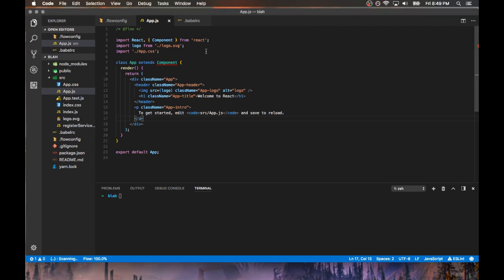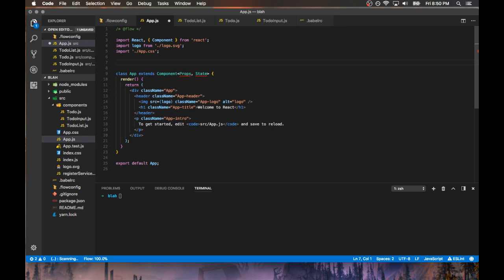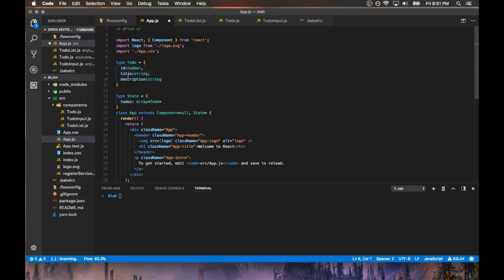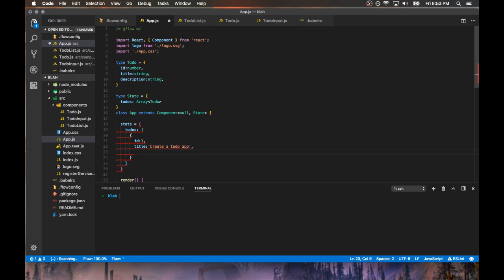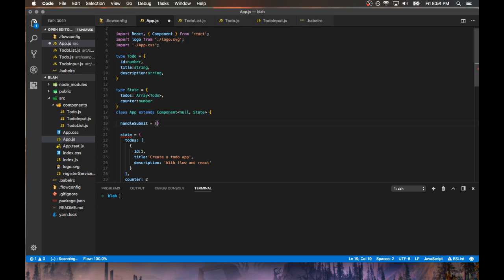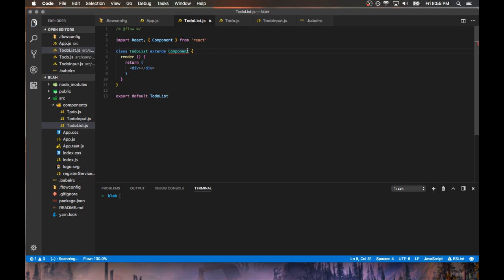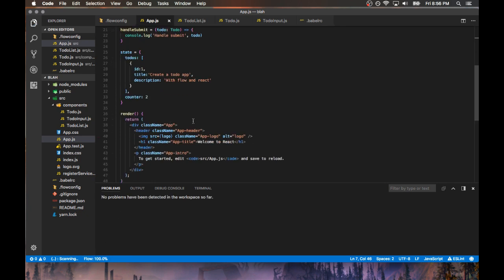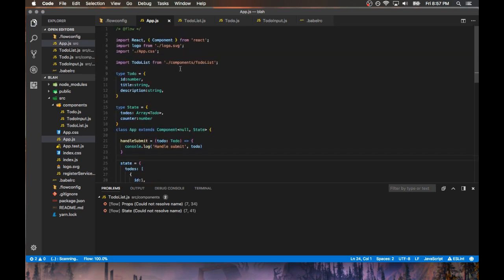React + Flow Pt. 1